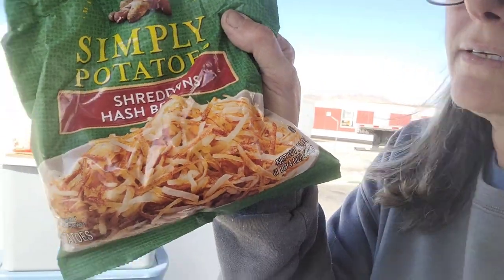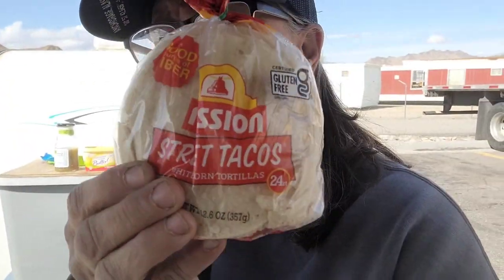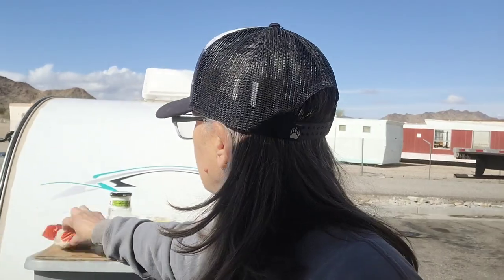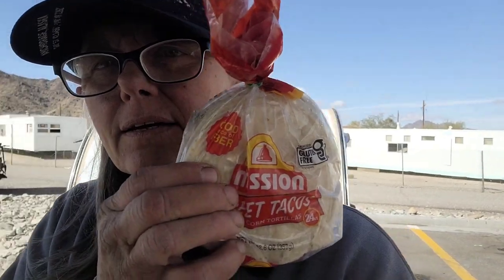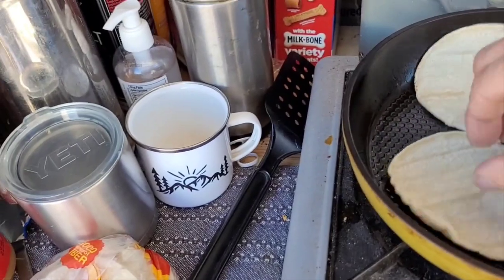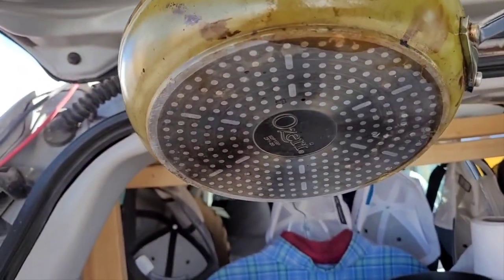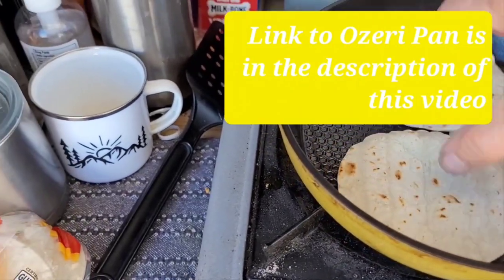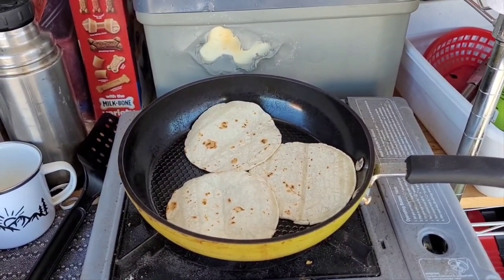Cooking in a Minivan//Solo Female Boondocking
Kathy cooks delicious breakfast tacos in her Honda Odyssey Minivan @ Truck Stop!
Check this out!